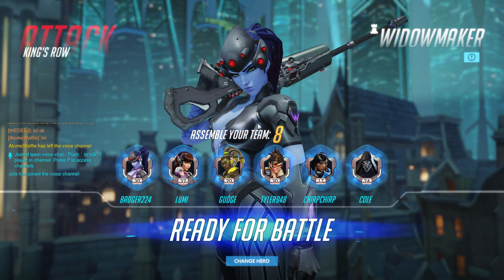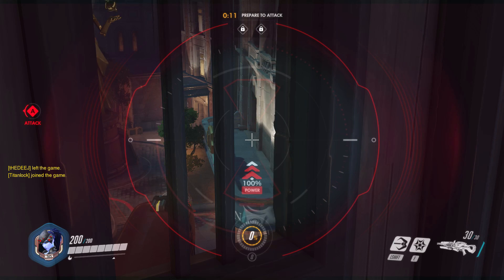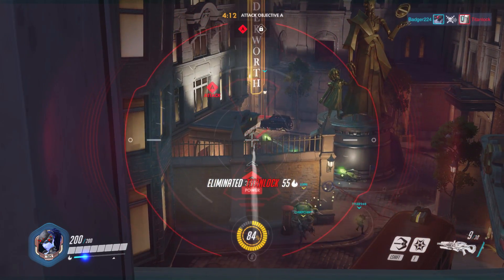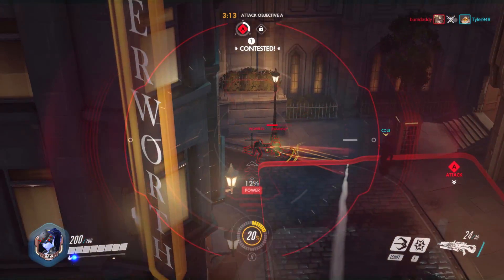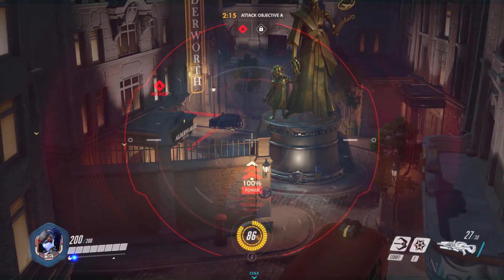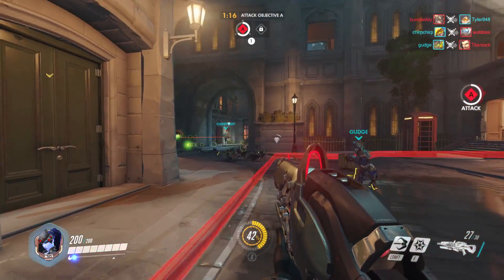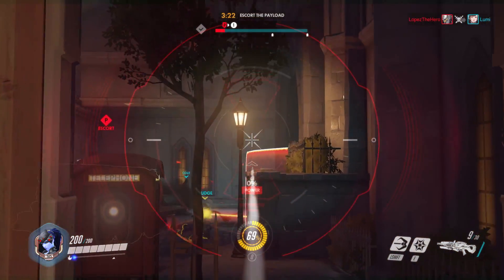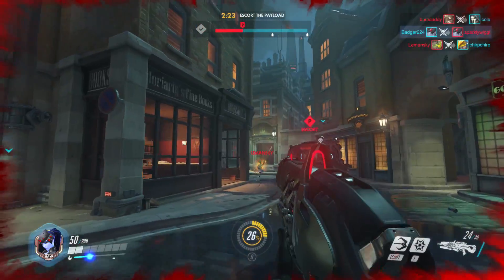[PC] Overwatch Gameplay-Widowmaker takes point-Badger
In this video I play as Widowmaker and snipe out the enemy.